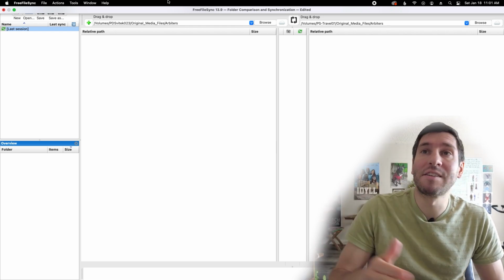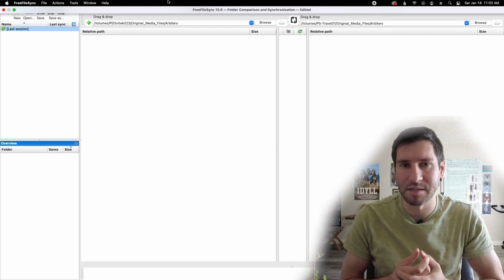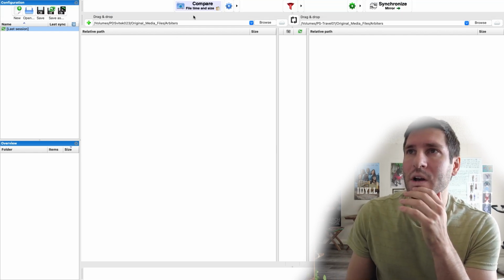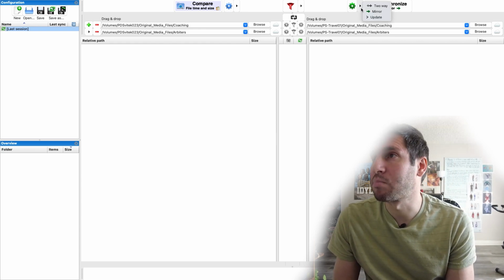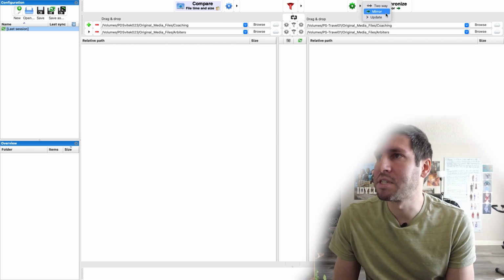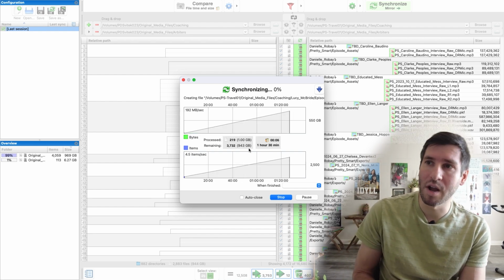FreeFileSync Overview: The Ultimate Tool for File Management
FreeFileSync is an incredible, open-source tool that simplifies file synchronization and backup. In this episode, I dive into the benefits of using FreeFileSync, from its efficiency and reliability to its ability to save time and prevent data loss. While this isn’t a step-by-step tutorial, I’ll provide an overview of what makes it a go-to tool for file management and why it’s worth exploring for both personal and professional use. If you’ve been searching for an easy way to manage your files across devices, this episode has you covered!

Yours truly,
Phil Svitek
Filmmaker, author, podcaster & 360 Creative Coach